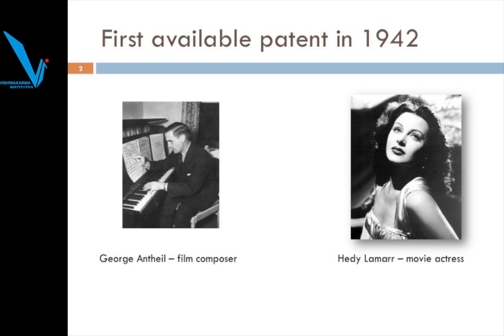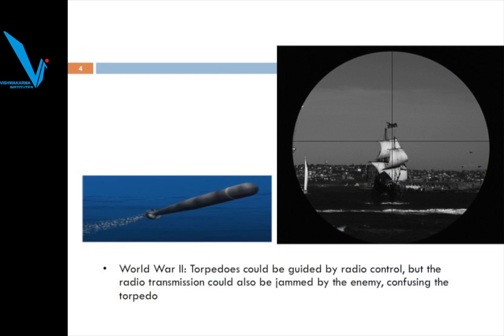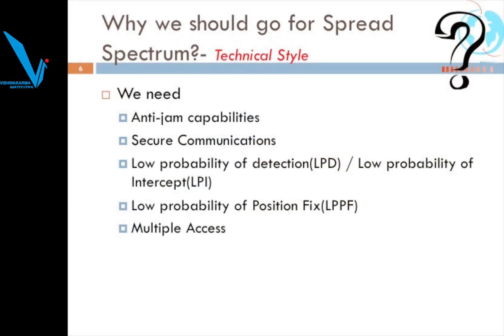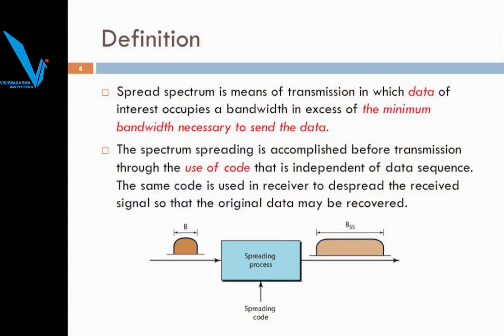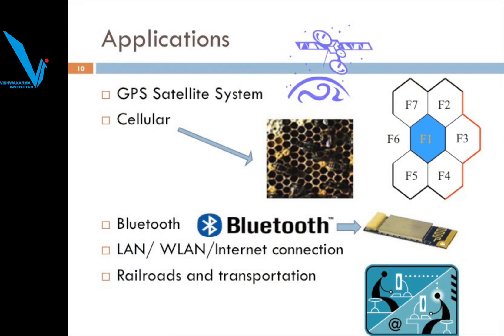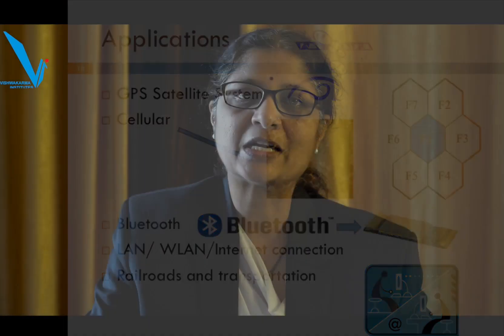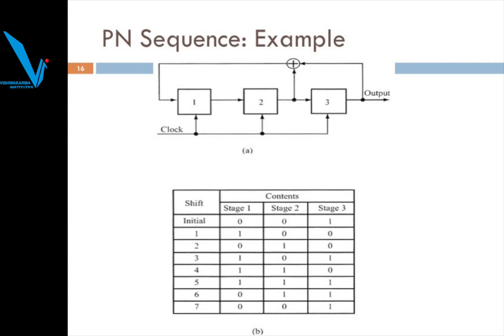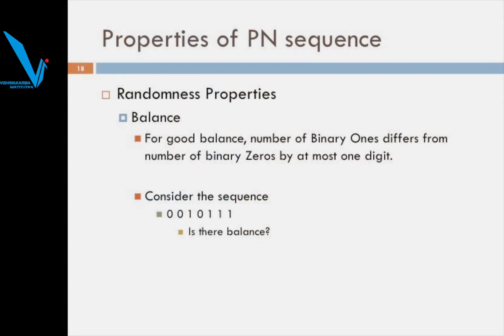Session 10 PN Sequence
It contains concept of PN Sequence.